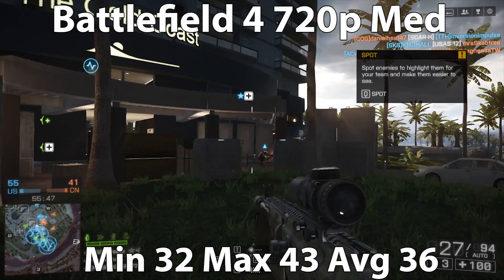AMD A10 6800K Radeon 8670D Benchmarks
The AMD A10 6800K APU featuring Radeon HD 8670D graphics is a pretty powerful processor and graphics chip combo.

For our tests we used an under/overclocked CPU/GPU with 8 GB of 2400 MHz CL 9 RAM. Benchmarks and gameplay with Fraps.